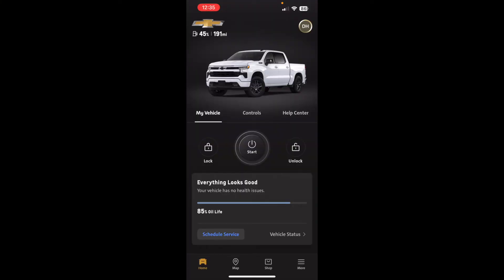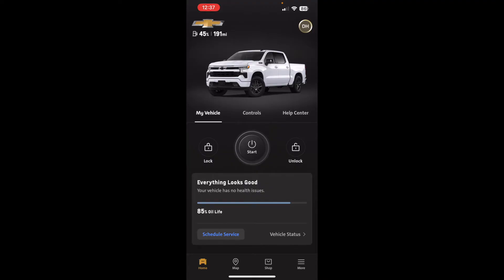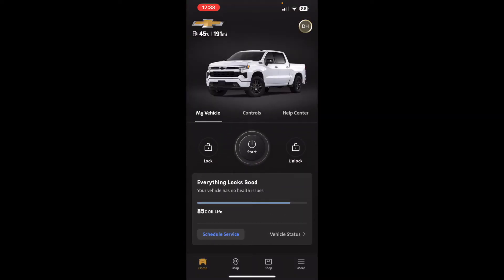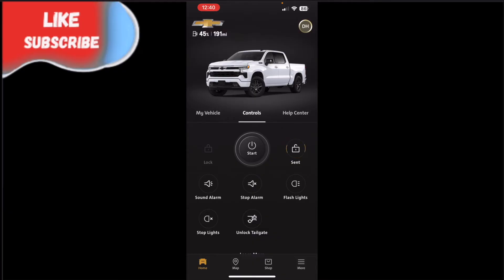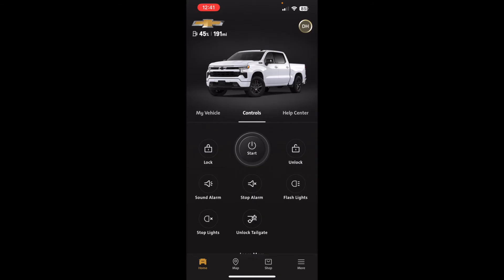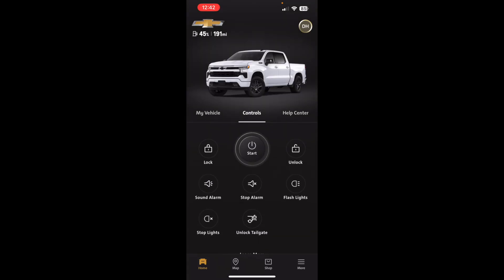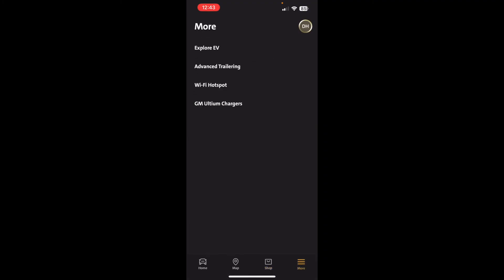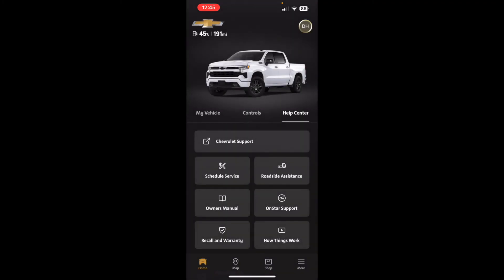My Chevrolet App Tutorial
This video is a tutorial on how to use the MyChevrolet App.  This will also cover the MyGMC, MyBuick, & My Cadillac apps.